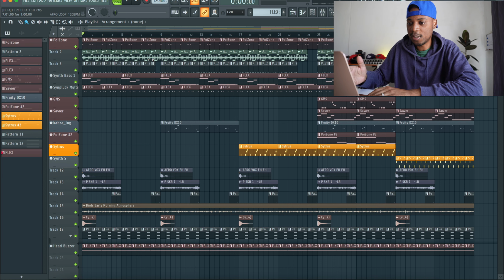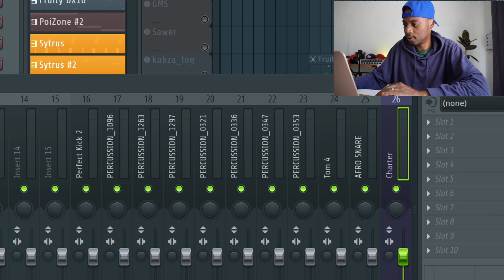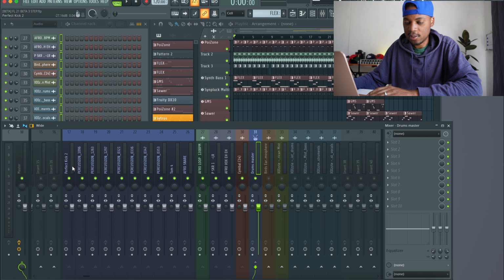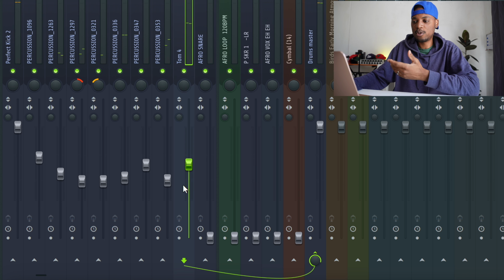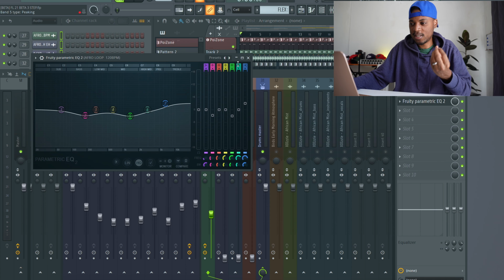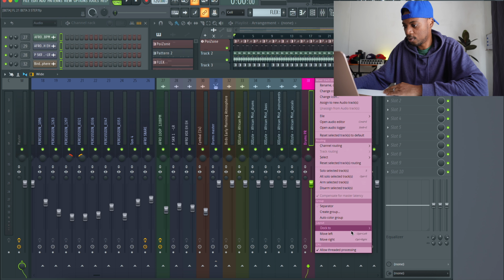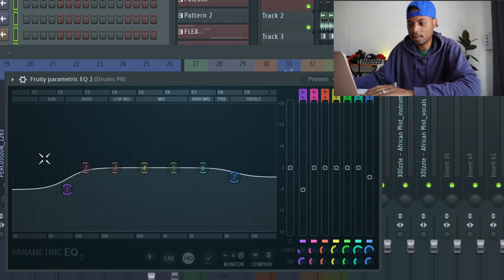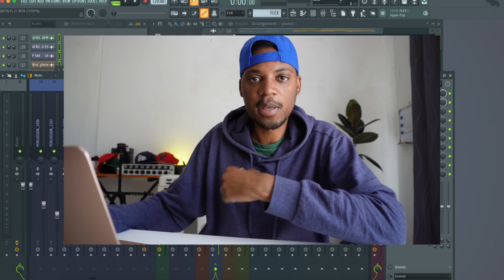How To Get Pro Sounding Drums (As a Beginner Producer)